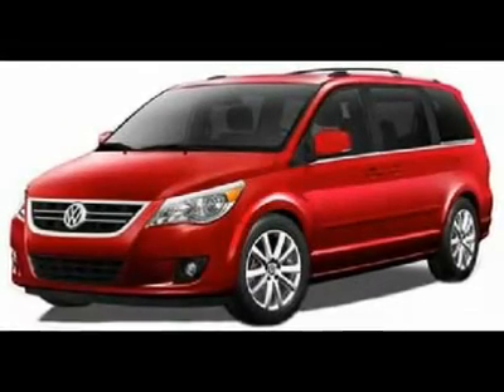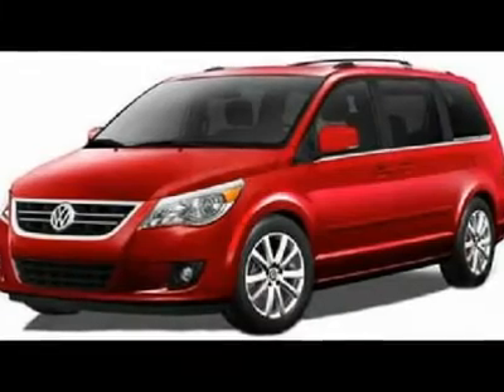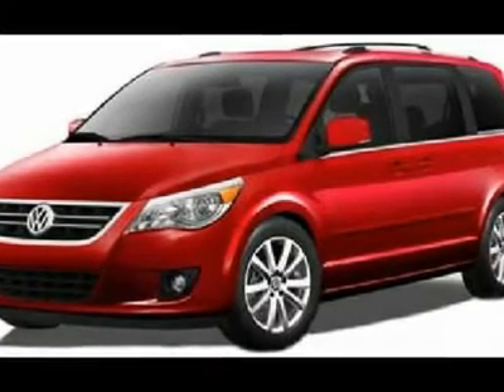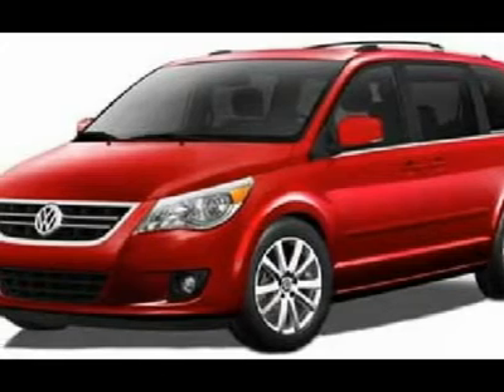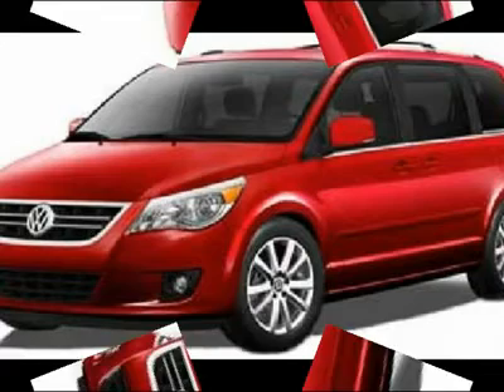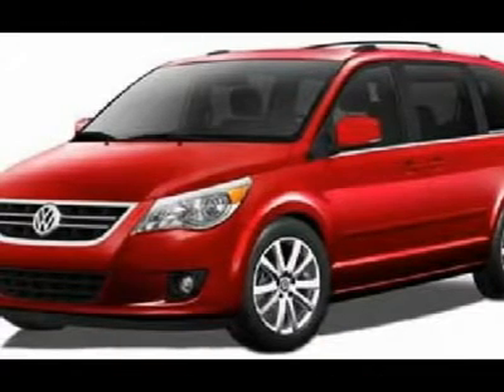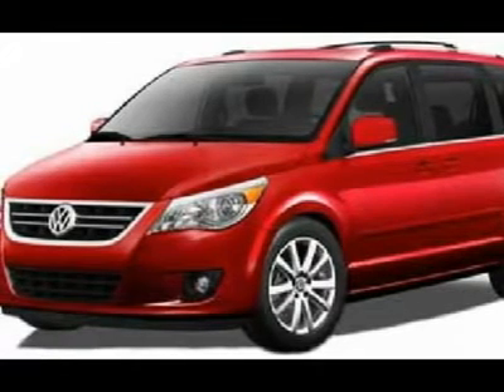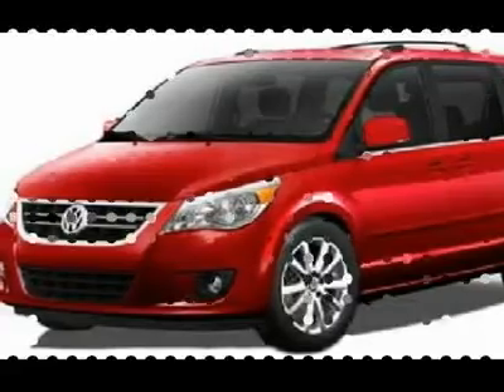2009 VOLKSWAGEN ROUTAN Rockford, IL PT04446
2009 VOLKSWAGEN ROUTAN Rockford, IL
Stock

Rock River Block Ford Kia Mitsubishi
224 North Alpine Road
Rockford, IL

READY FOR SUMMER ROAD TRIPS! LOADED ONE OWNER 7 PASSENGER! DUAL FIRST AND SECOND ROW 9 DVD SCREENS! POWER MOONROOF! HEATED CLOTH SEATS! TOUCH SCREEN AUDIO SYSTEM! NEW TIRES! SUN SHADES!Routan SE STOW AND GO. Spotless! Talk about reliability! Volkswagen has done it again! They have built some superb vehicles and this good-looking 2009 Volkswagen Routan is no exception! This vehicle is loaded with all the comforts of home to make your next vacation enjoyable!